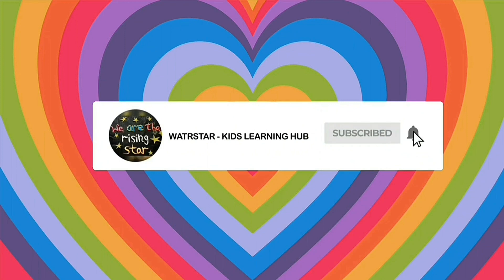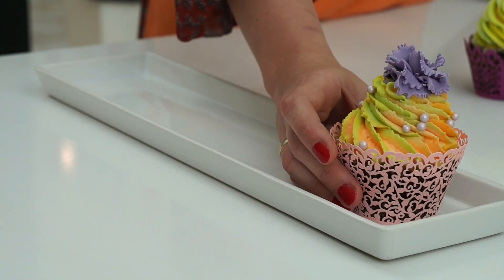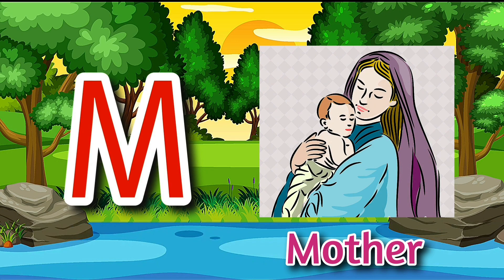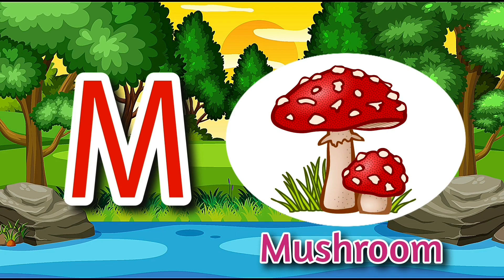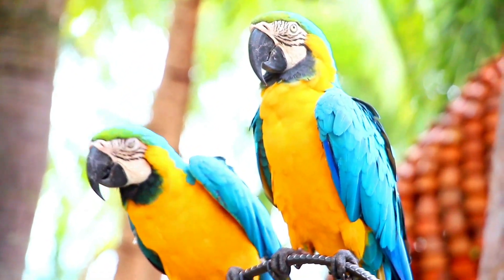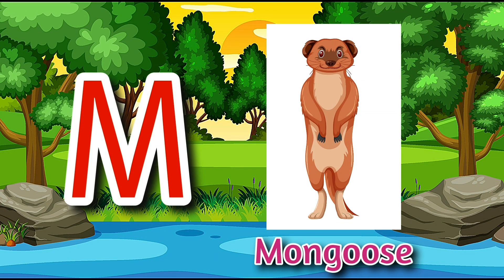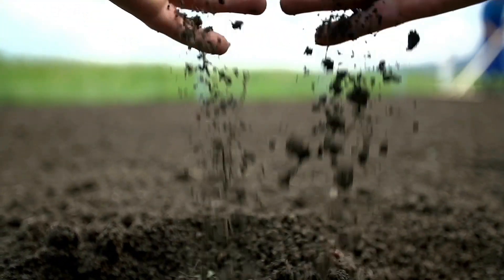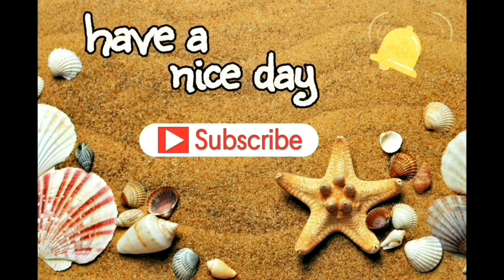Words that start with M with live examples | letter M words for kids | WATRstar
Hello Viewers,
This video includes most of the words that starts with M along with their live examples so children would remember them by heart.

1. words starting with M live examples
2. All words starting with M alphabet
3. Vocabulary for kids
4. Alphabet words for kids
5. Words that start with M